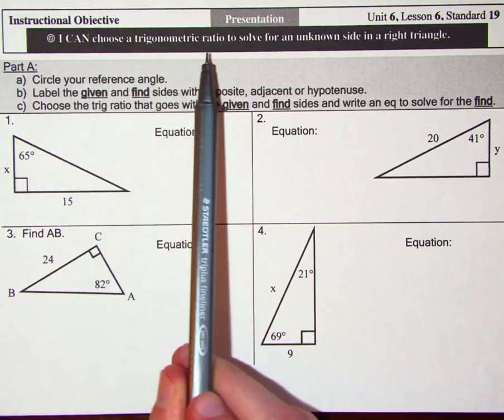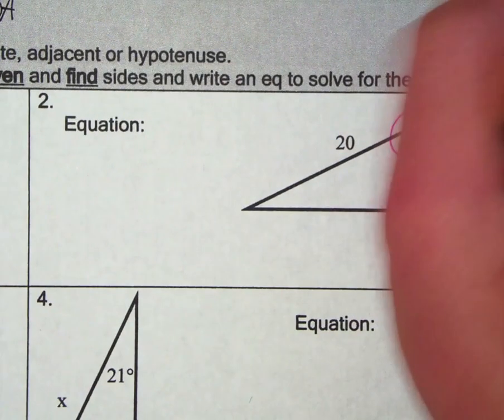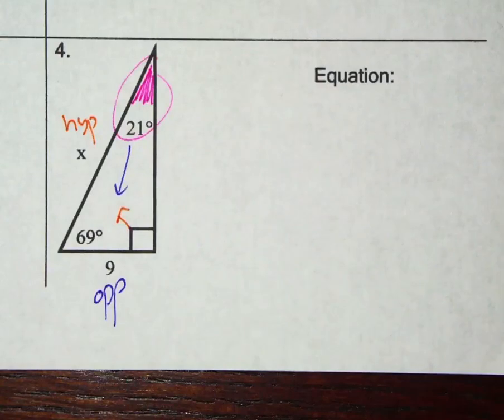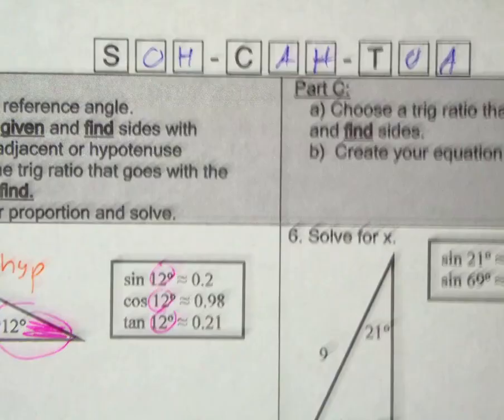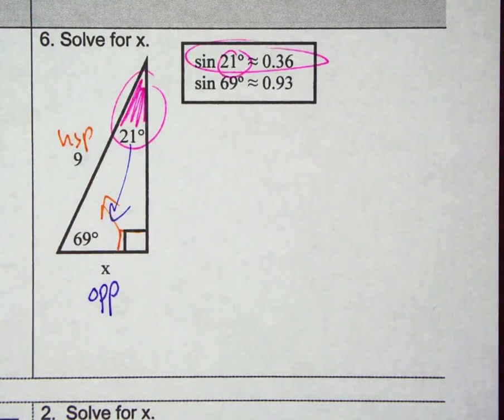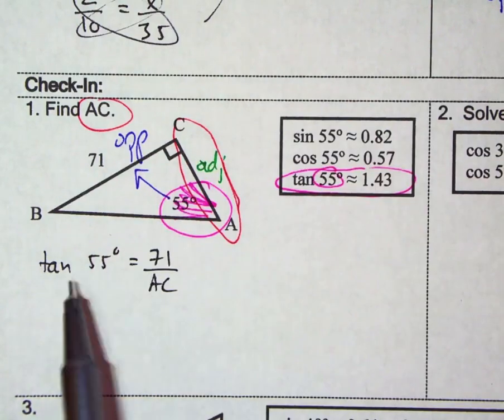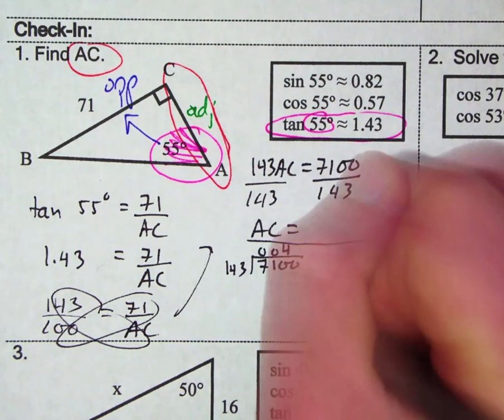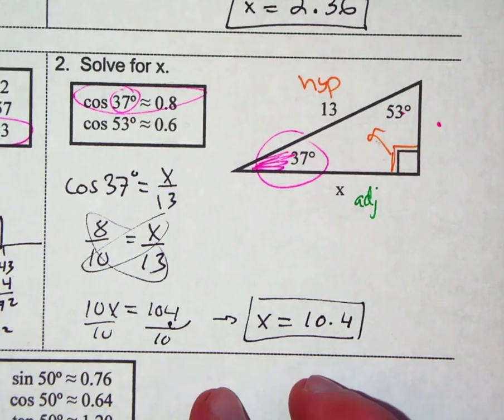Geo 6 06 Choosing Trig Ratios